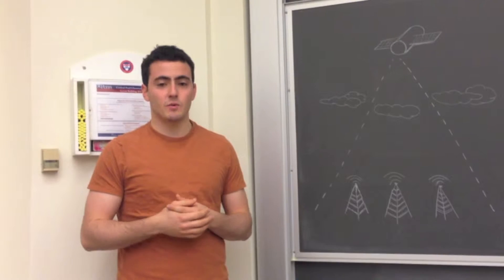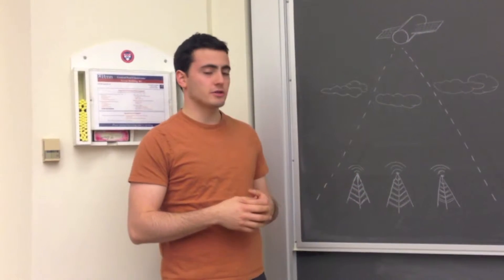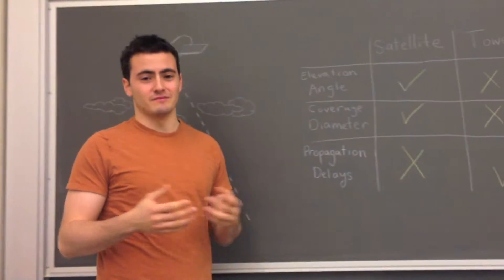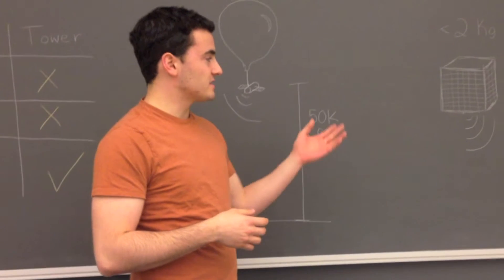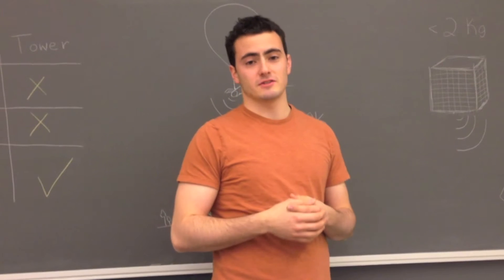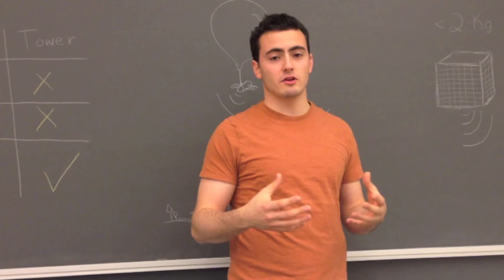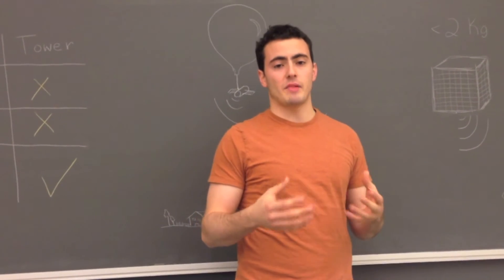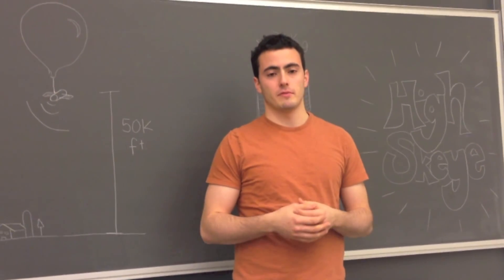HighSkeye Pitch-Good Quality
Altitude Control of a Weather Balloon.

Starring: Allan Horn